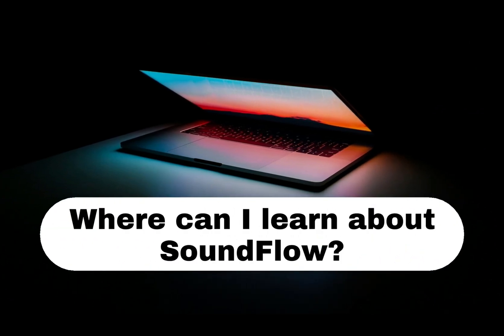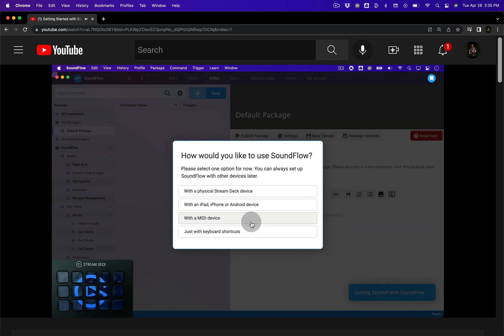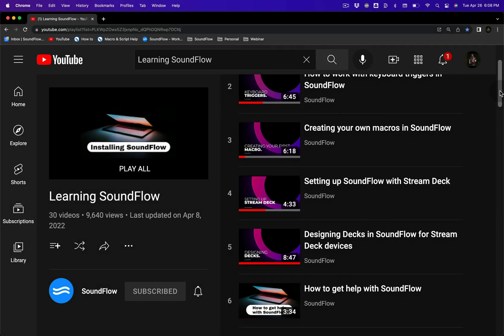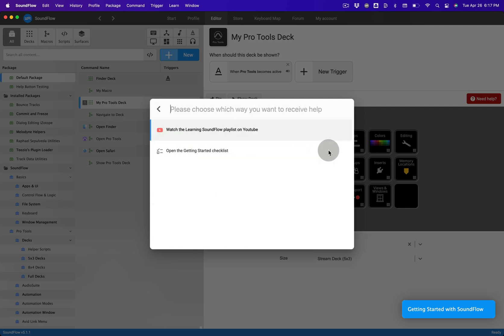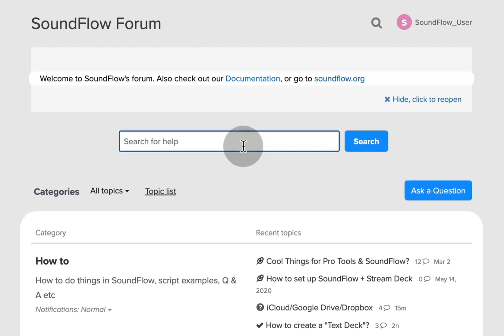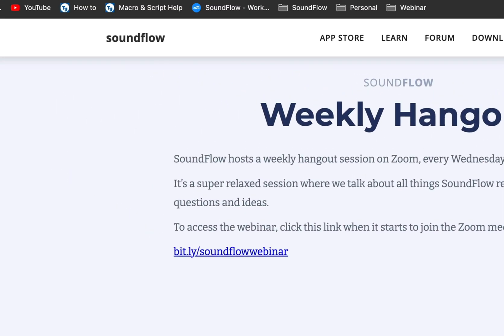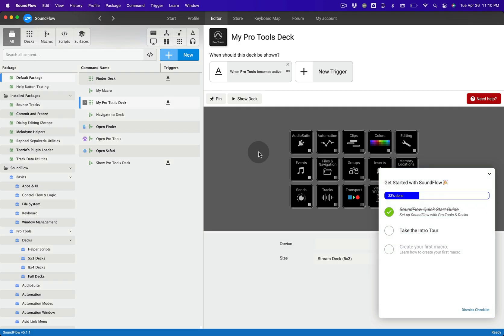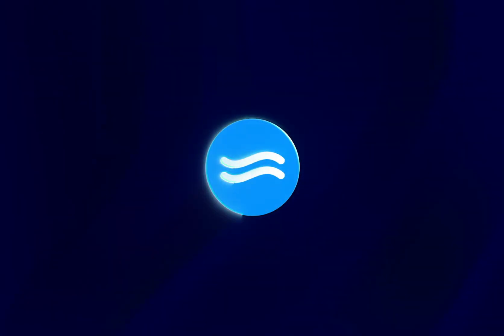Where can I learn about SoundFlow?